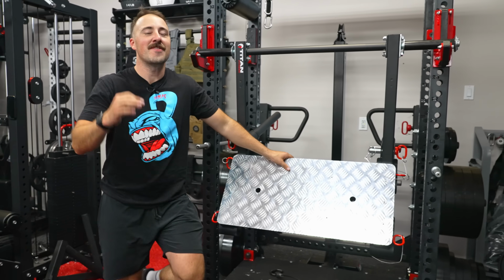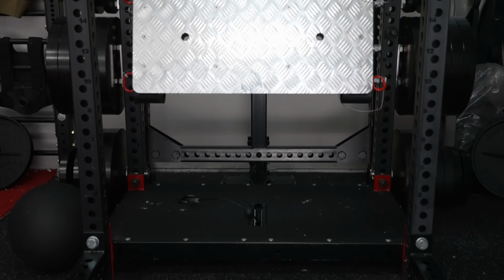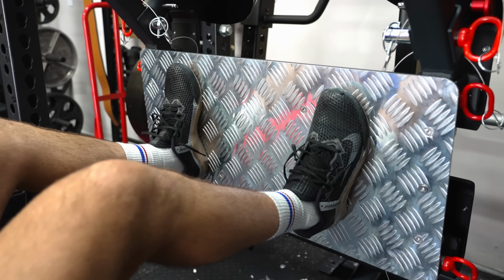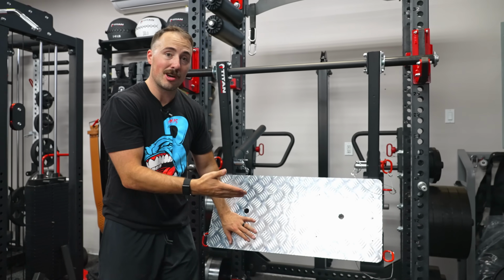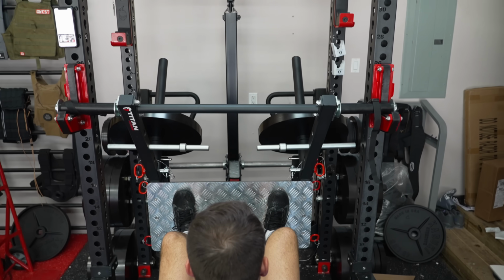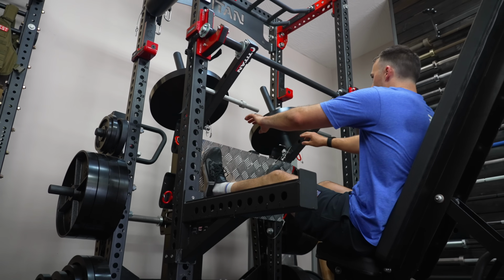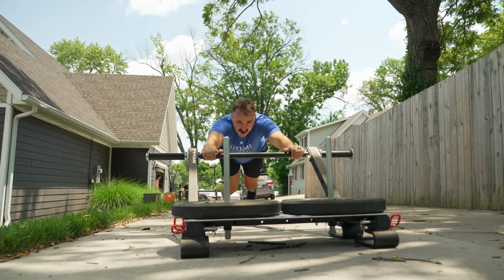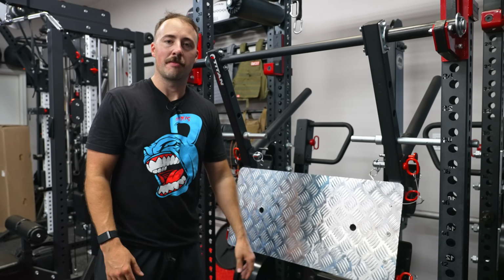The Leg Press Squat Rack Attachment For Home Gyms...A Review!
The Titan Stealth Leg Press is a rack-mountable leg press that turns your squat rack into...a leg press. I've been using and abusing the Stealth Leg Press in workouts for a bit and now I want to give you a Titan Stealth Leg Press review so you can decide if you want to add it to your home gym.

In addition to a leg press, it can also be used as a sled and a dip station. There's a lot going on in this somewhat compact device and there are some surprising features. Let's review...